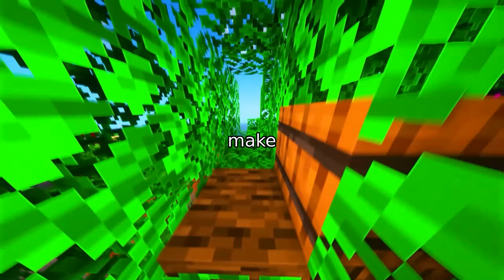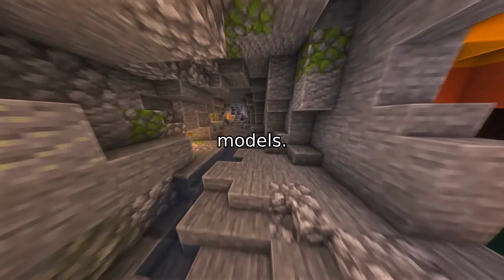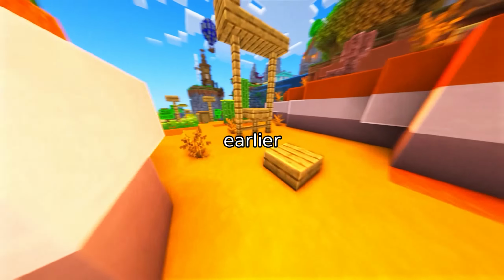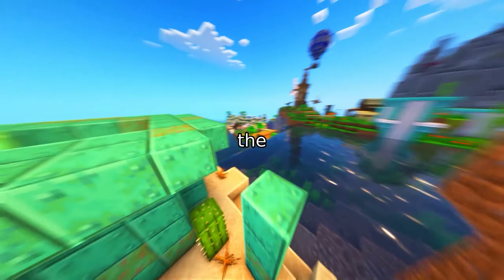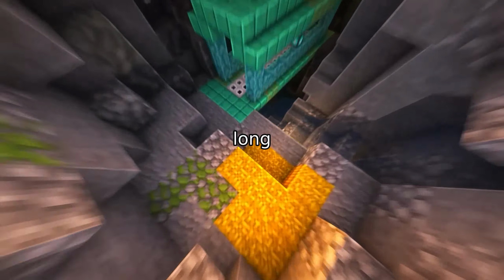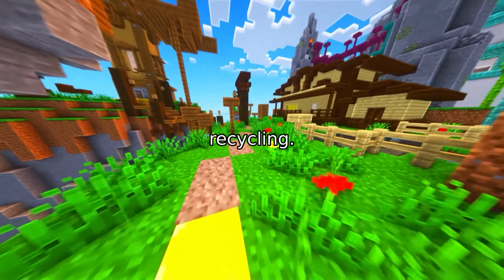This AI Trick Turns Text into Videos (Secrets)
🚀 Ever wondered how AI is creating videos that feel *almost* real? Discover the cutting-edge tech behind text-to-video AI and why it’s revolutionizing creativity!

In this video, you’ll unlock the secrets of **diffusion models**, **GANs**, and breakthrough techniques like **Timestep Embedding** and **Phantom** that make AI videos faster, smoother, and more consistent. Learn how researchers are pushing boundaries with **consistency models**, **DPM-Solver**, and **training-free acceleration**—making AI video creation accessible on everyday devices. Dive into the math behind **cross-modal alignment**, **learning-to-cache**, and how AI is rewriting the rules of animation, from 5-second clips to full-minute videos!

Whether you’re a creator, developer, or AI curious, this is your roadmap to understanding the future of machine learning.